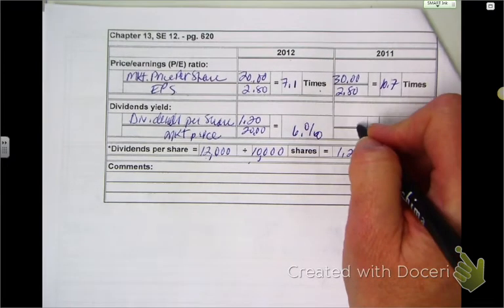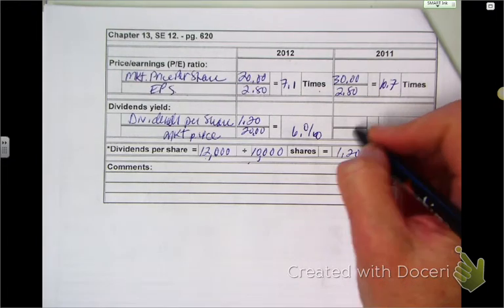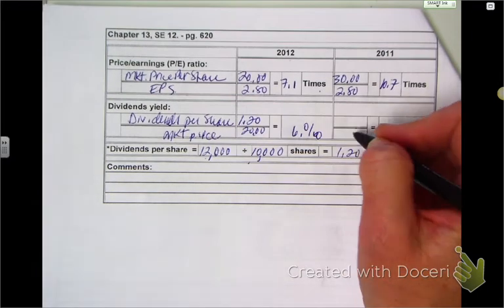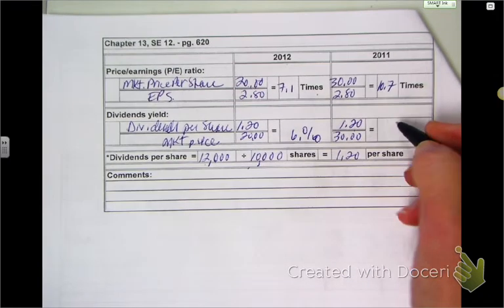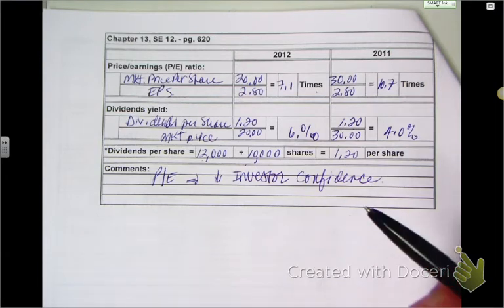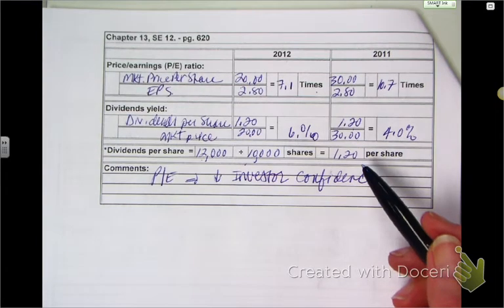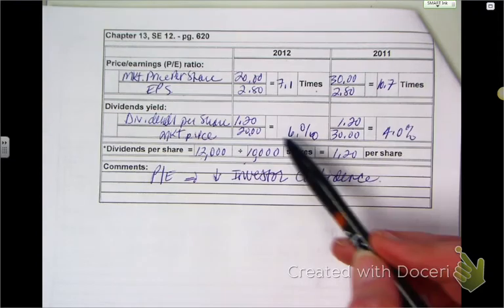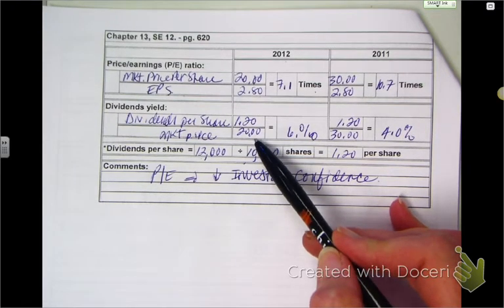CAS2-13 Market Strength Calculations - SE12 pg. 620